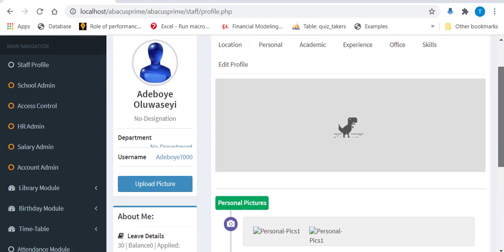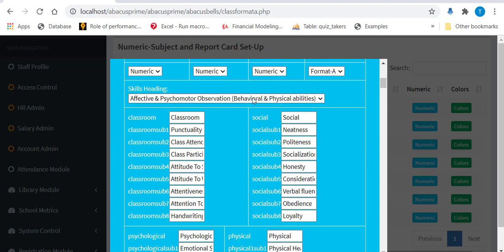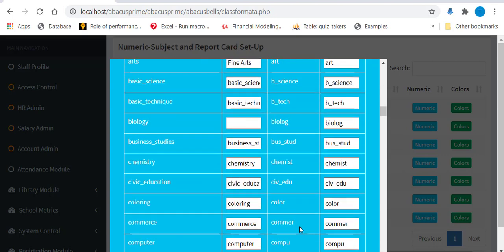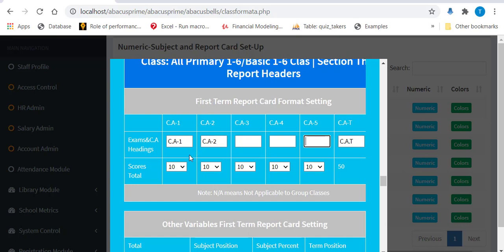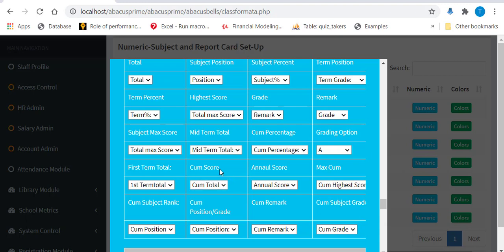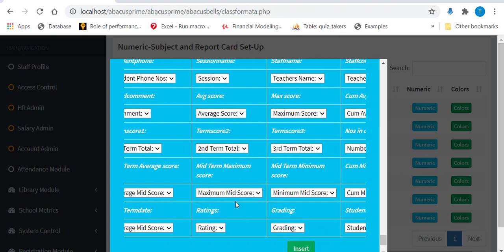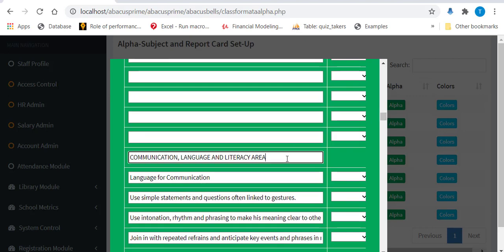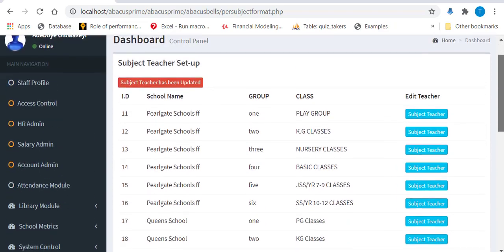6 WT AddSubject